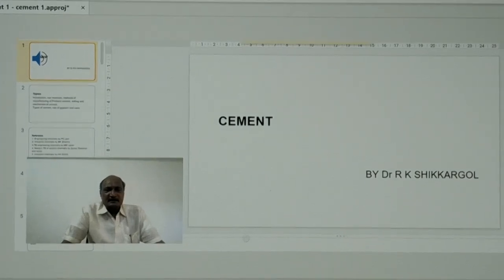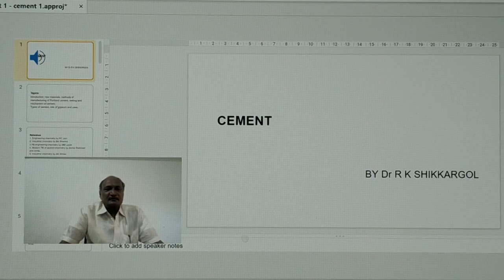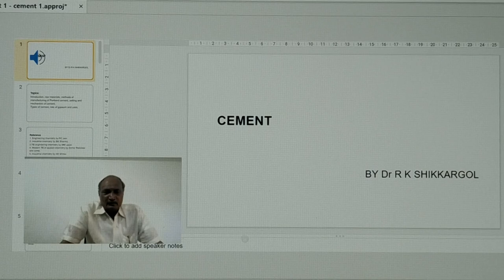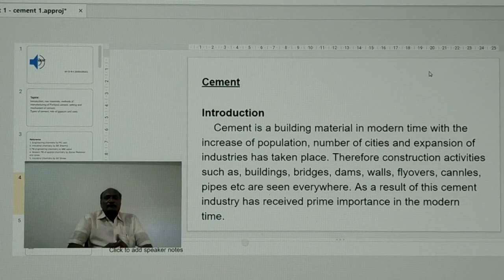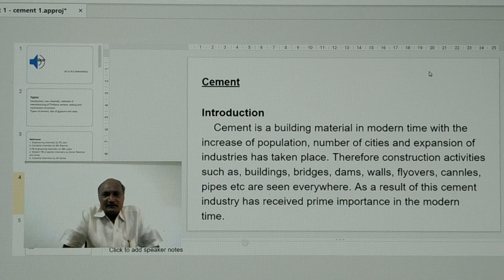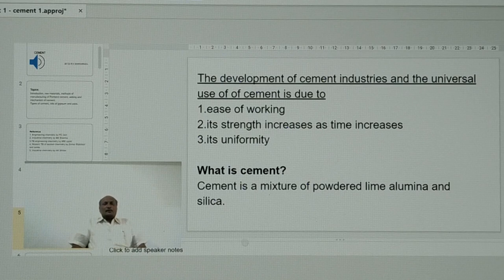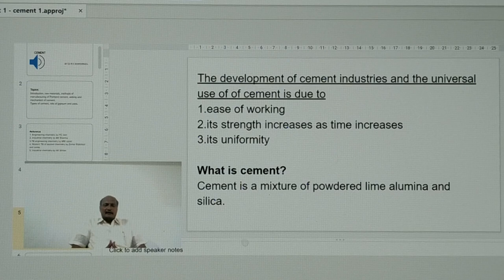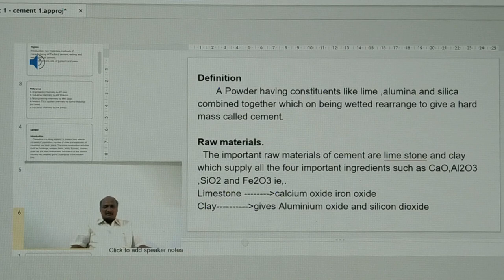cement topic Inorganic Chemistry for 6th semester B.Sc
Hello everyone welcome to this channel . this video is for CEMENT topic in inorganic chemistry for semester 6 B.Sc Karnataka state .  hope you guys get some value out of it.